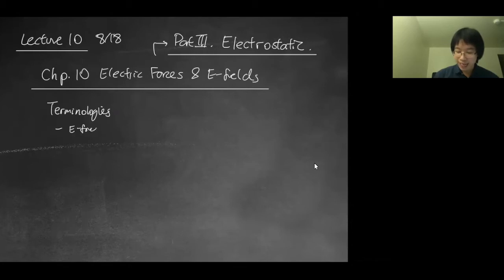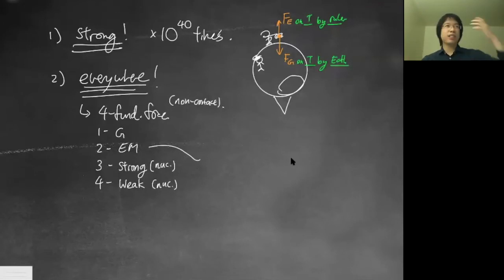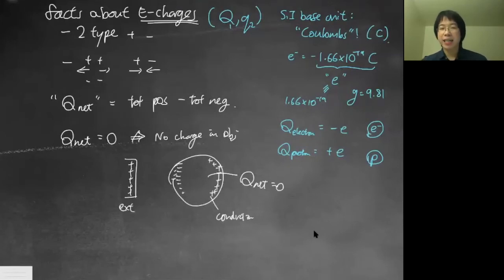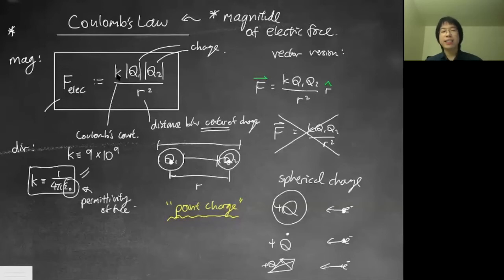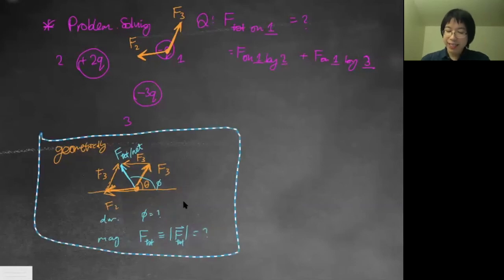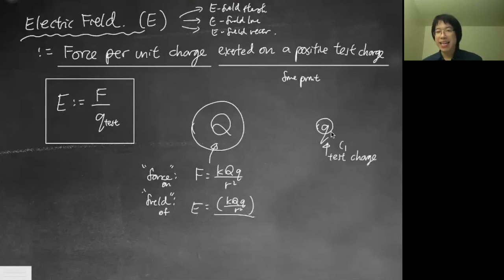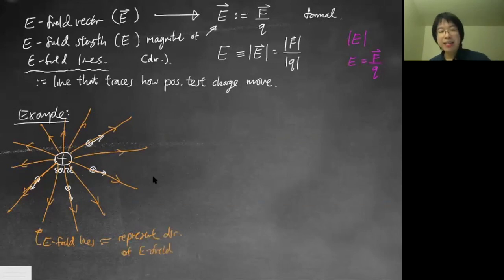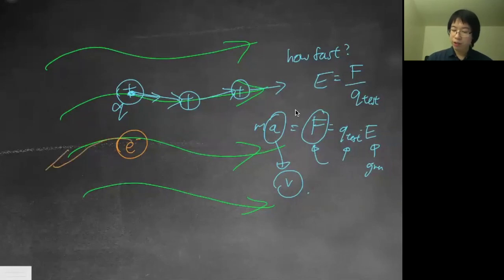Lecture 10: Electric Force, Coulomb's Law vs. Newton's Law of Gravity, Intro to Electric Fields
00:00  Admin
01:10  Key goals of this course revisited
02:15  Note on style change in notes

04:45  PART III.  ELECTROSTATICS
05:54  Key Terminologies

08:40  *[Chapter 10]  Electric Forces and Electric Fields*
09:30  [10A]  Why should we care about electric forces?
11:00  Demonstration of electrostatic force
13:40  Appreciating how strong electric force is
15:15  The 4 fundamental forces
16:40  Electric force is everywhere

22:30  [10B]  Few facts about electric charges
24:40  Elementary charge unit "e"
26:25  "Net" charge
29:00  Exercise 1:  Effect on conductors with a net charge
29:55  2 key laws about charges

31:14  [10C]  Coulomb's Law
33:14  Warning about notations of vectors
33:32  Coulomb's constant (k) vs. permittivity of free space (ε₀)
37:25  Analogy with Newton's Law of Gravity
43:10  Problem solving

51:18  [10D]  Electric Field
51:19  Opening question: Which one is stronger?
55:45  Definition of Electric field (in words)
57:40  Definition of Electric field (in equation)
59:15  Comparing "strengths" of source charges using E.
01:02:15  Analogy with gravitational fields.
01:05:38  Electric field strength vs. Electric field vector

01:07:45  [10E]  Electric field lines
01:09:40  Example 1:  Field lines for basic configurations
01:13:45  Comment: "Edge effects"
01:14:20  Exercise 2:  Field lines for few more configurations
01:18:18  Teaser:  How to use E-fields to predict motion

01:20:40  Fundamental forces vs. contact forces - The "myth" of contact forces.